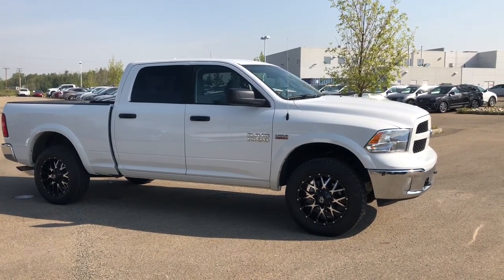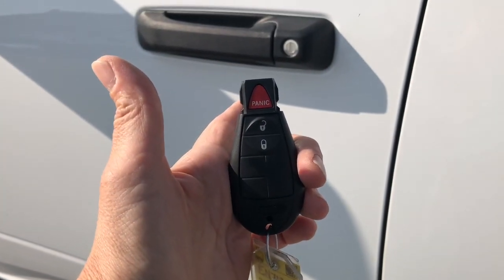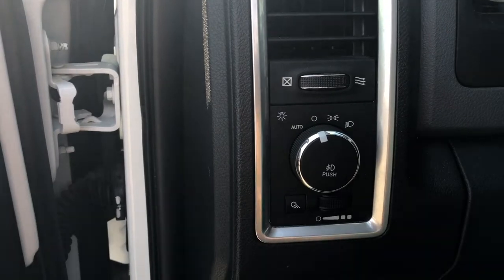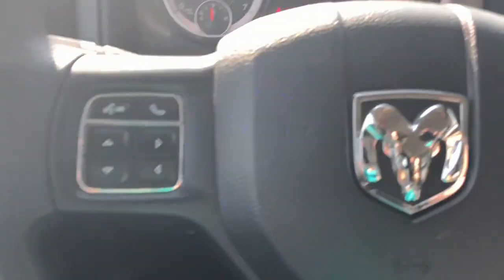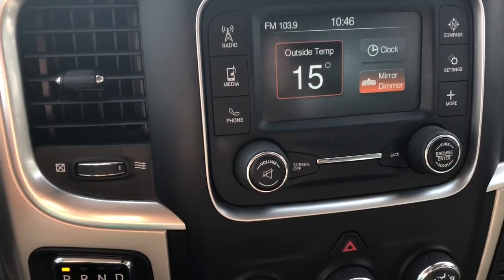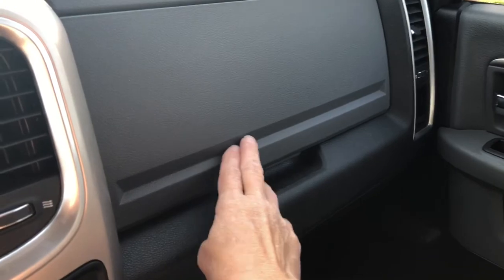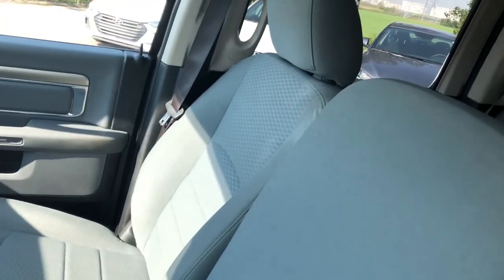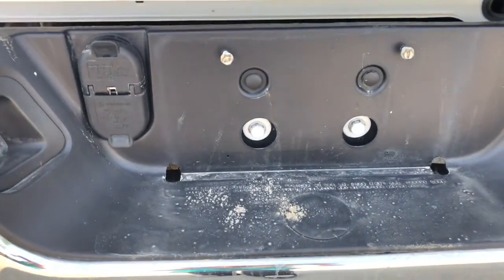2018 Dodge Ram 1500 Outdoorsman | Stock # EN7135 | Sherwood Park Hyundai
or in store!

*Under 18,000 KM's, 4WD, Leather-Wrapped Steering Wheel!*

Check out this 2018 sport utility truck! It has a tow package already installed and is ready for your next trailer camping adventure. Its box has a Spray-In Bedliner and is ready to go! It's equipped with premium front cloth bucket seats, but can actually sit 6 people since the middle front console can fold up for an extra seat.

Our experienced, dealership technicians have conducted a multi-point, comprehensive used vehicle inspection to ensure driving quality and safety. As part of that inspection we installed 4 new tires and a leveling kit. The air filter was changed, brake service was done and to keep the engine running smoothly an oil change (oil, lube & filter) was completed.

It’s all ready for its next proud owners! Our detail department has done a thorough inside and out to create “a better than new” spectacular appearance. Nothing is overlooked.

Fuel economy (city/highway)
12 / 9.41 L/100 km

The CARPROOF is clean … No damage records found!

Ellen Oliver, Merchandiser

AMCIV Licenced Dealer

Stock# EN7135